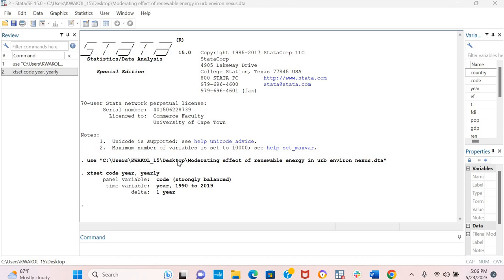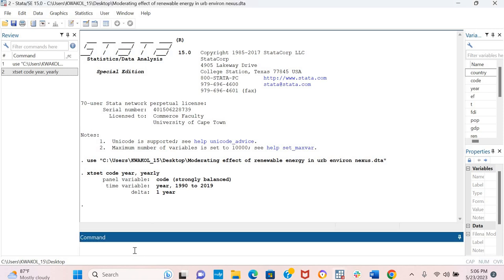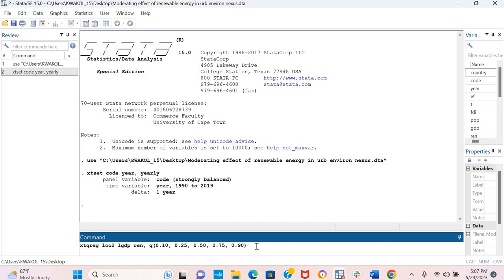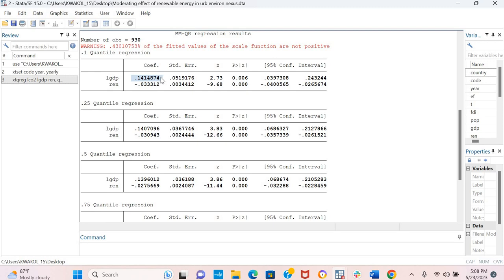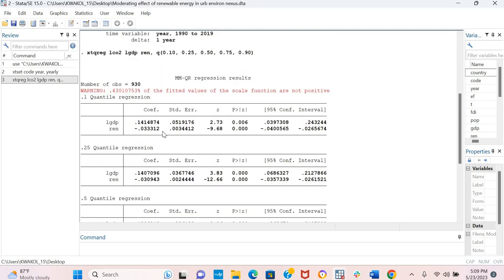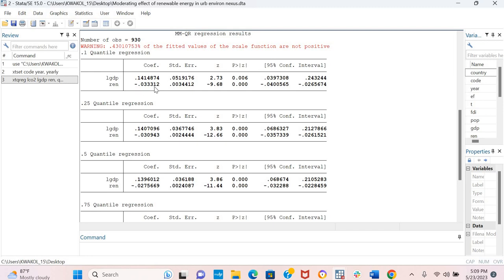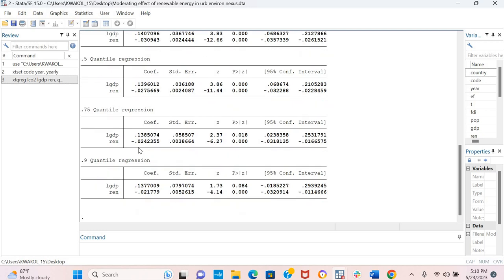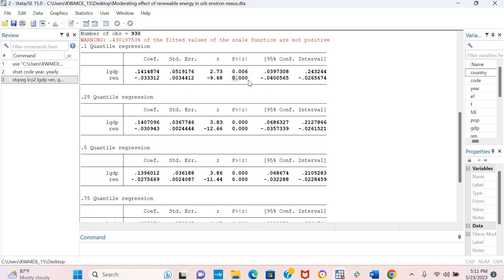Panel Quantile Regression with Fixed Effects STATA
At 4:17-4:22 of the video. I meant to say still significant, not still positive.